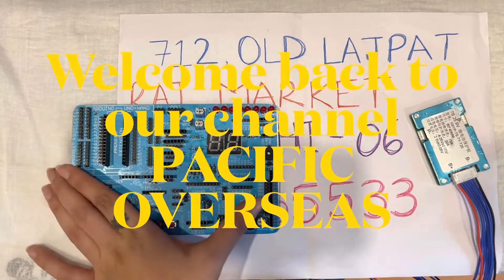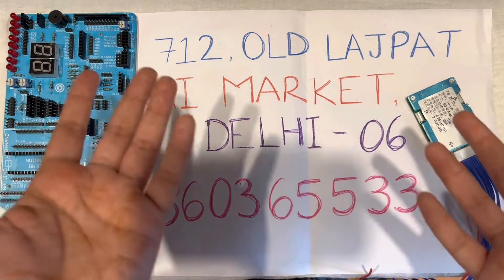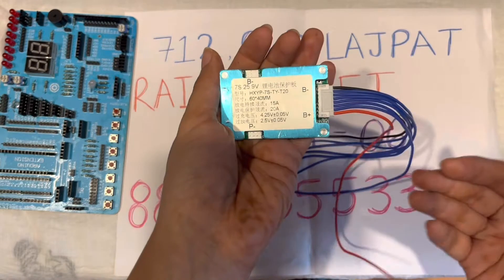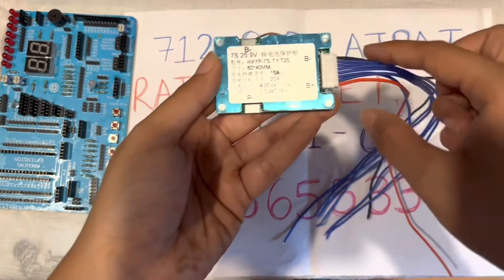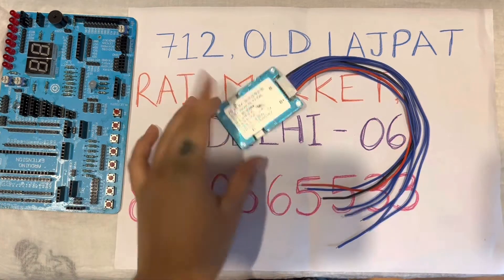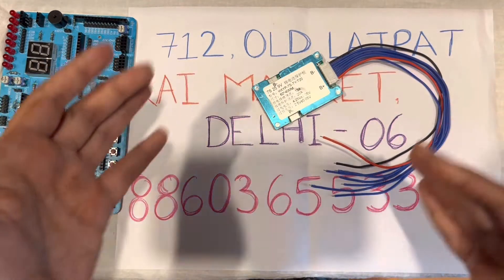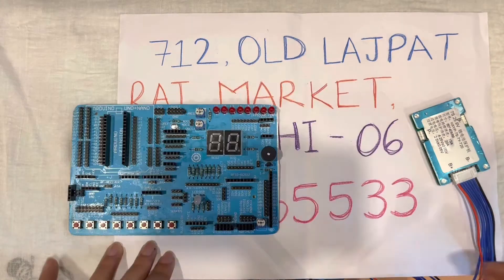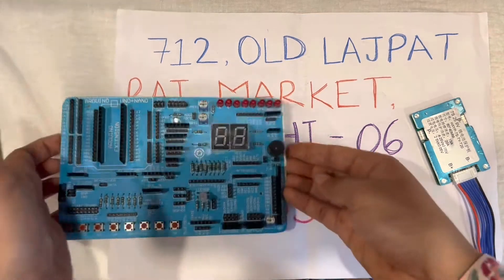7s BMS 20a (used in electrical vehicles) & ARDUINO STATION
7s 20a BMS used in electrical vehicles available with us for wholesale
ARDUINO Station available for wholesale

For any queries and doubts (WhatsApp only) - 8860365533
Visit us : 712, Old Lajpat Rai Market, Delhi - 06, Chandini Chowk

‼️ We deal in wholesale only ‼️